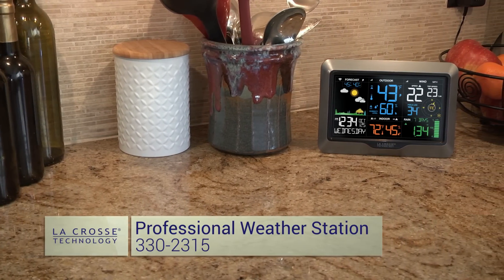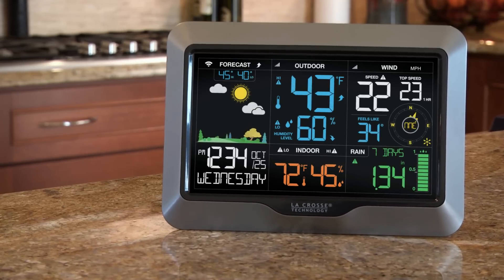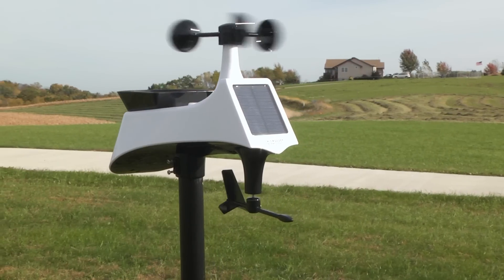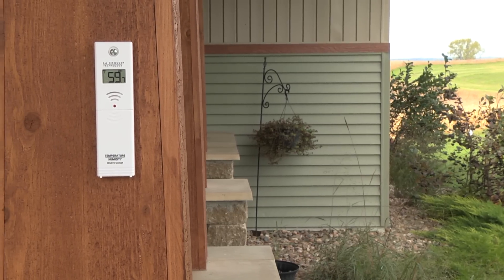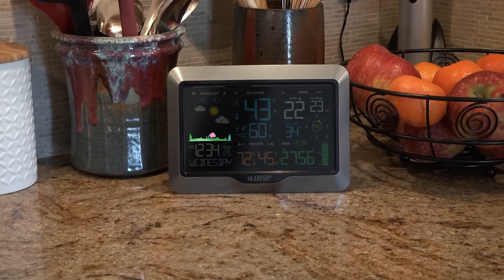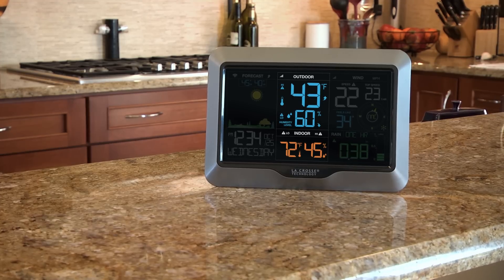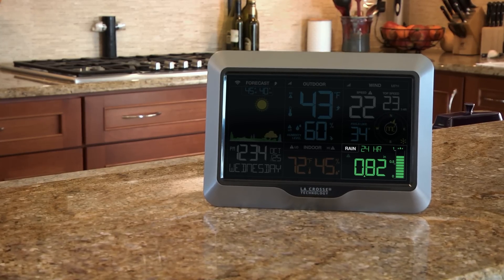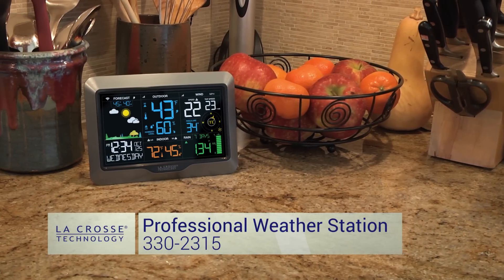330-2315 | S85807 Professional Weather Station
La Crosse Technology's 330-2315 & S85807 Professional Weather Stations